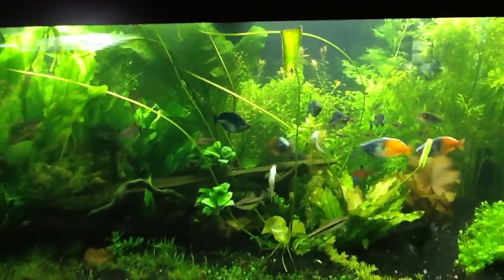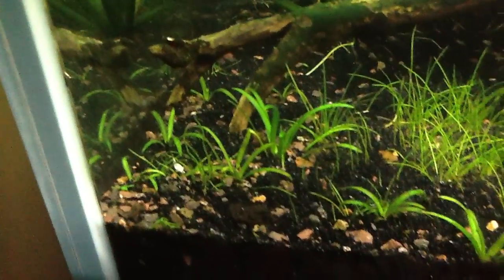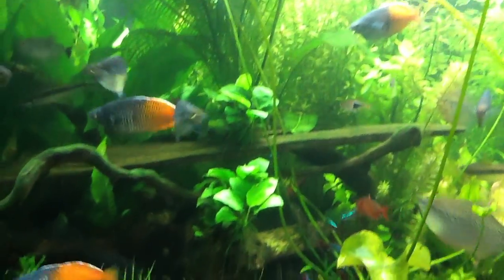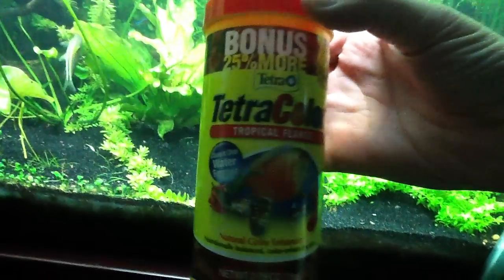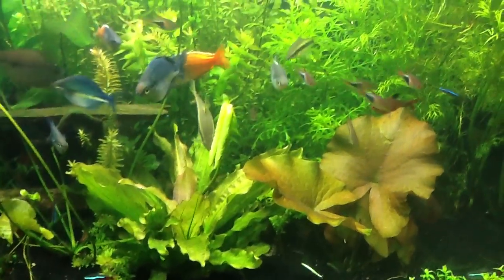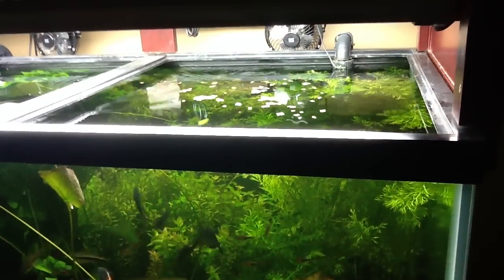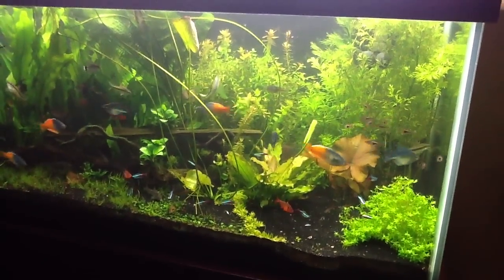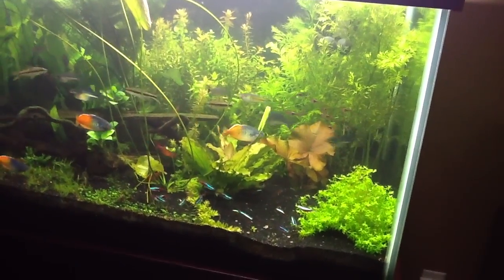Update on 120 gallon - Rainbows love Tetra color flake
Short update on the 120.  After filming this the angelfish are swimming back in a pair again.